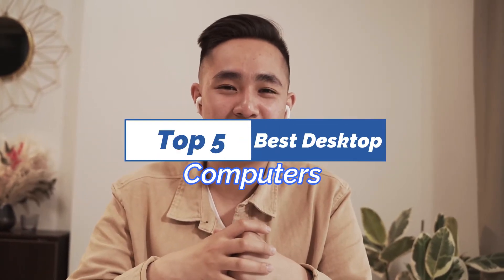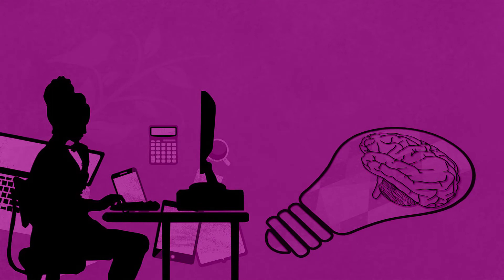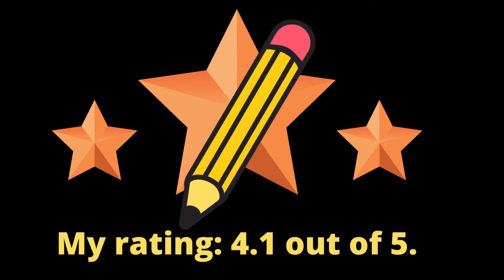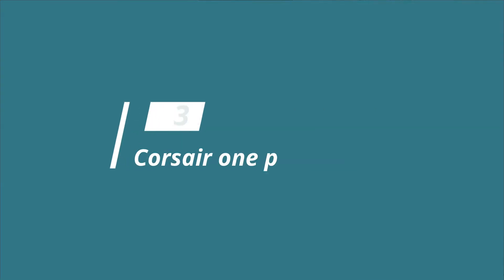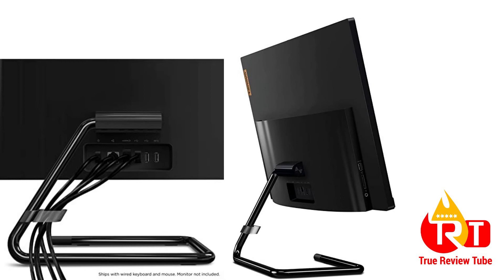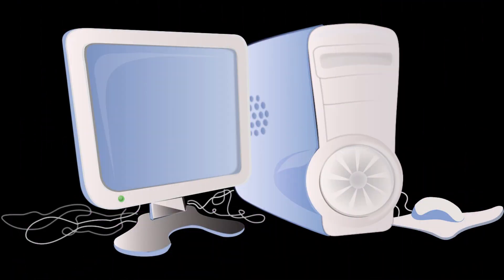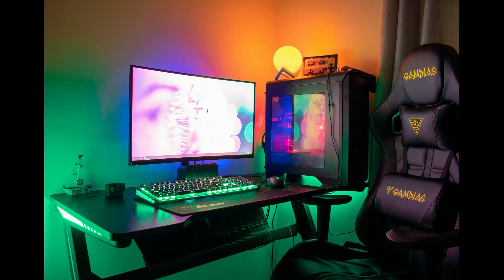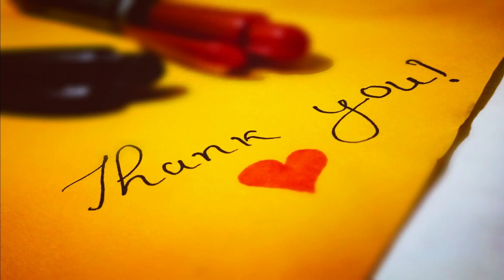✅Top 5 Best Desktop Computers in 2022 Reviews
👇Product Link👇
🔶 5. Dell XPS 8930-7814BLK-PUS Tower Desktop
🔶 4. Apple Mac mini 3.0GHz 6-core Intel Core i5 processor
🔶 3. CORSAIR ONE PRO Compact Gaming PC
🔶 2. Lenovo IdeaCentre AIO Desktop Computer
🔶 1. HP Envy 32 Desktop Computer

In this video, we’ll be comparing the top 5 desktop computers that are designed for different kinds of users. We will take into account performance and features so you can decide which is best for you. All the products on our list were selected based on their own inherent strengths and features. We’ll be comparing The Dell XPS 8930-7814BLK-PUS Tower, the Apple Mac Mini (3.0GHz 6-core Intel Core i5 Processor, 256GB) , the corsair one pro compact gaming pc, the Lenovo IdeaCentre AIO and hp envy 32 desktop computer. which are all great options if you’re in the market for a desktop computer.

True Review Tube is a participant in the Amazon Services LLC Associates Program. I earn through amazon associates from qualifying purchases.

best desktop computer 2022
best gaming desktop 2022
best all in one desktop computer 2022
best new hp 2022 all in one desktop computer with windows 11